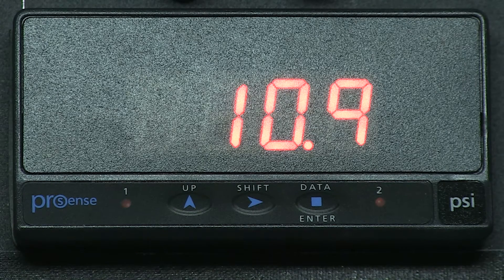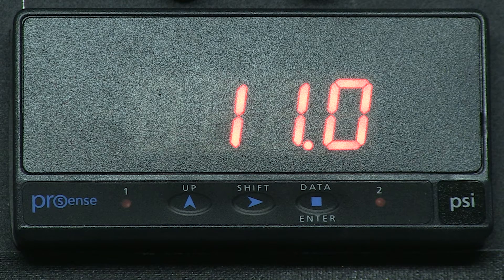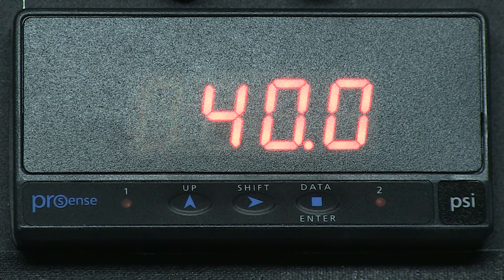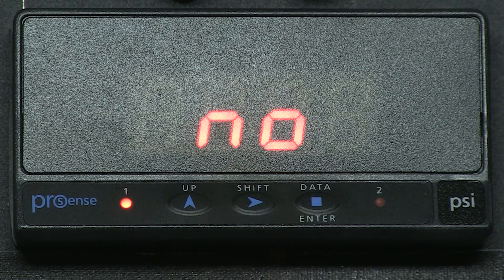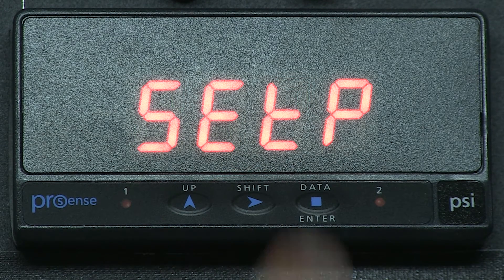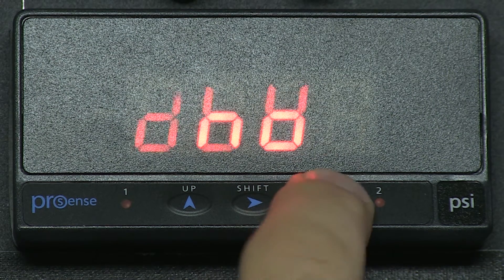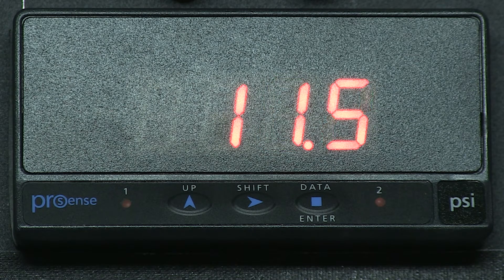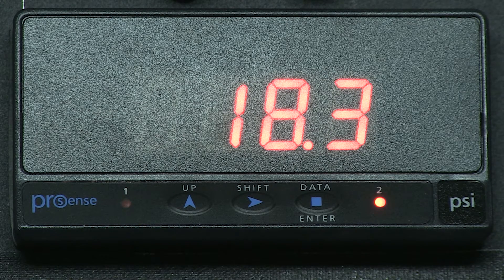ProSense Digital Panel Meter How To Program Relay Outputs from AutomationDirect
In this how to video, we will cover how to setup relay outputs in a ProSense digital panel meter.
We are using a DPM2 model part number DPM2-AT-2R-HL that has 2 relay outputs.